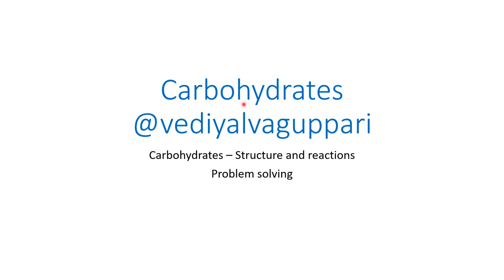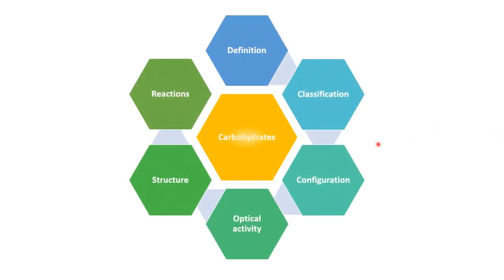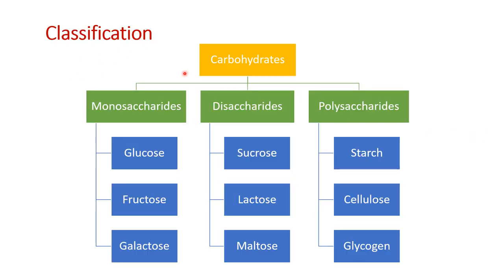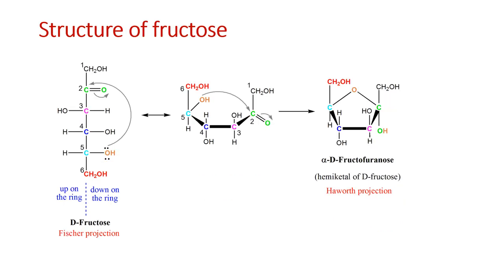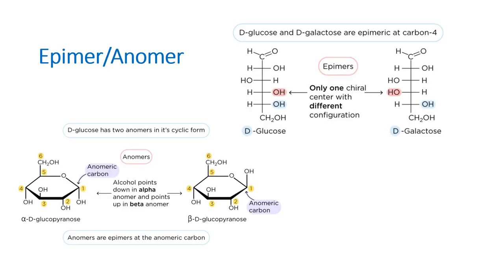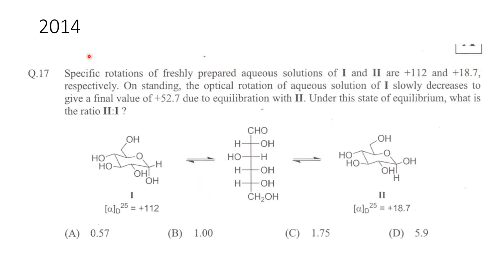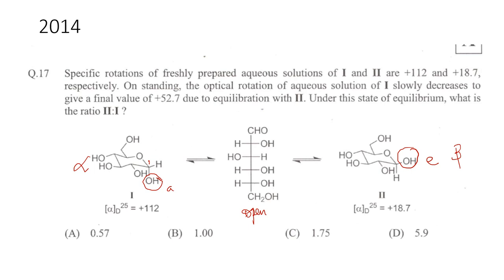Biomolecules Revision in one shot - Carbohydrates important questions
Carbohydrates in one shots